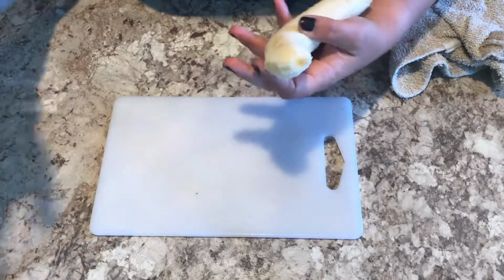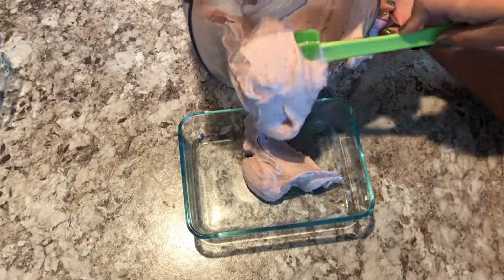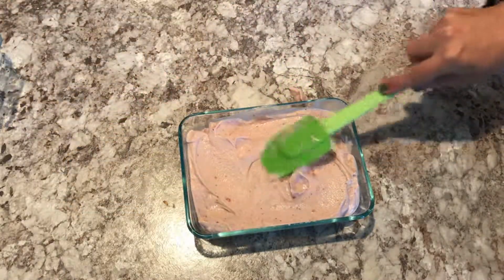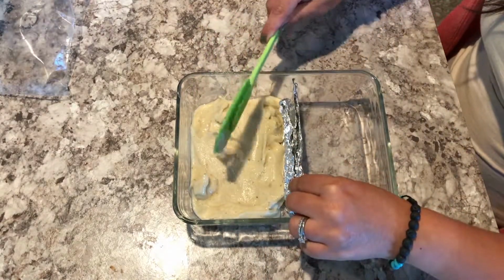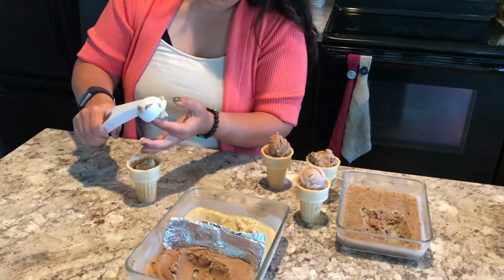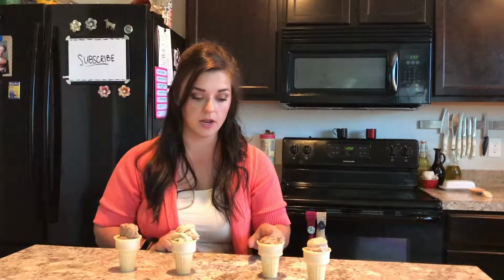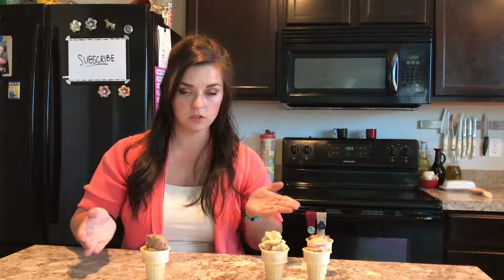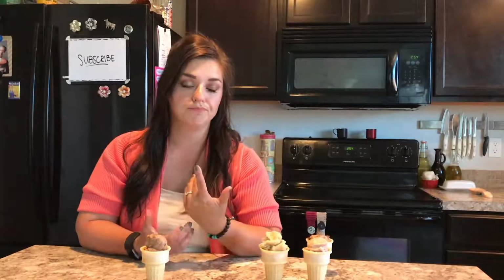Buzzfeed/Tasty Banana "Ice Cream" 4 Ways | RecipesTested